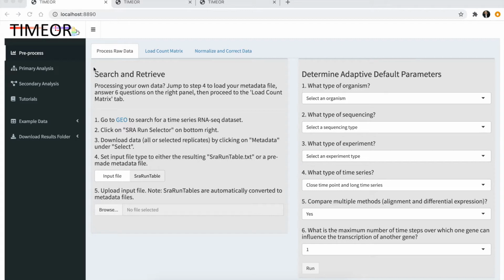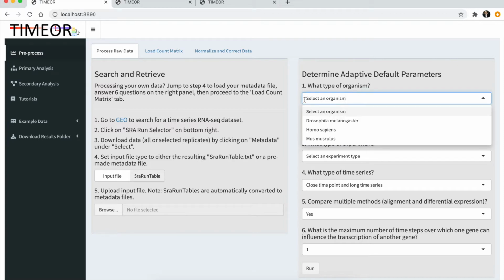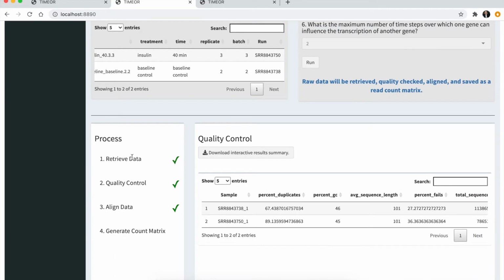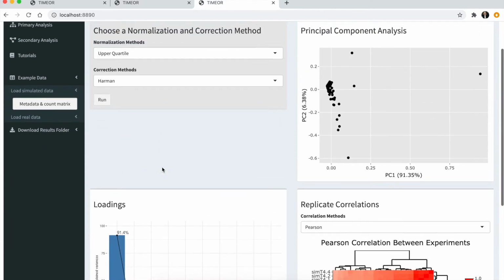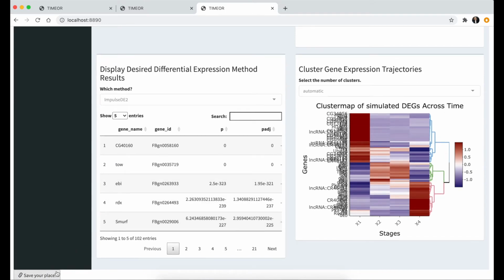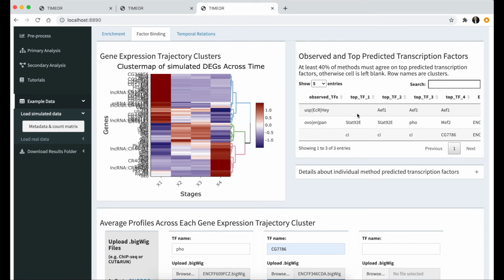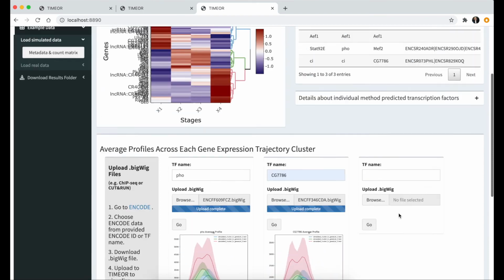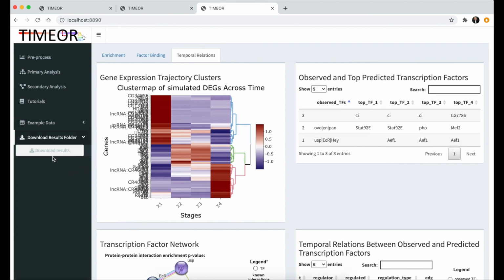TIMEOR: Trajectory Inference and Mechanism Exploration with Omics in R (quick demonstration)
TIMEOR is the first web-based and adaptive time series multi-omics pipeline method which infers the relationship between gene regulatory events across time. TIMEOR addresses the critical need for methods to predict causal regulatory mechanism networks between TFs from time series multi-omics data. Check it out